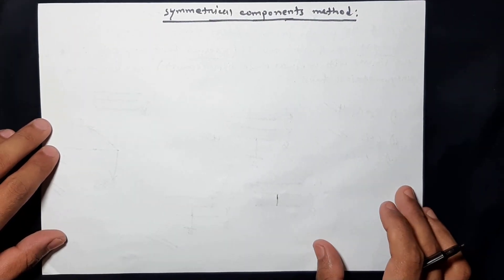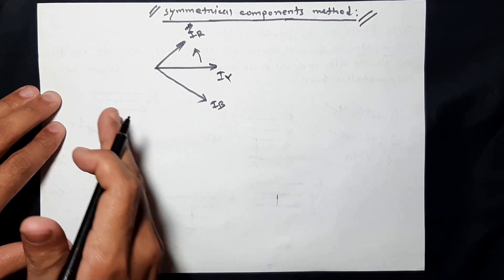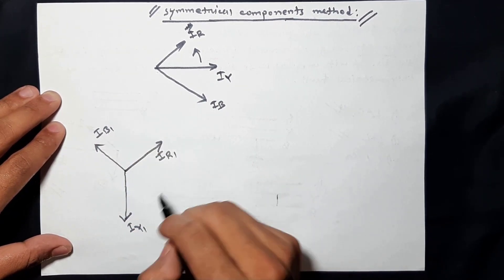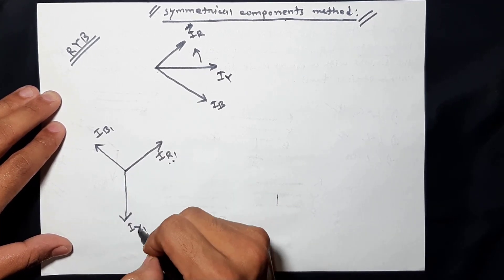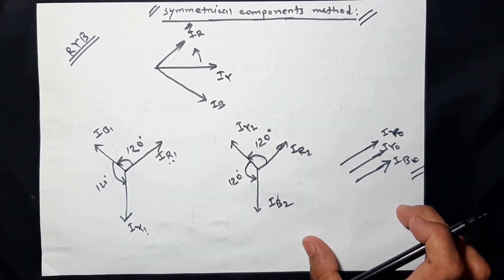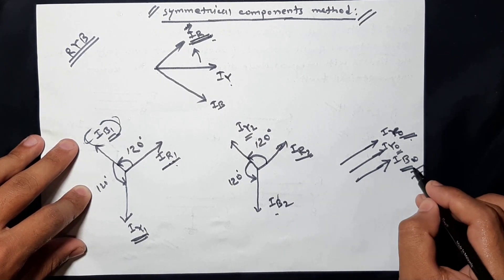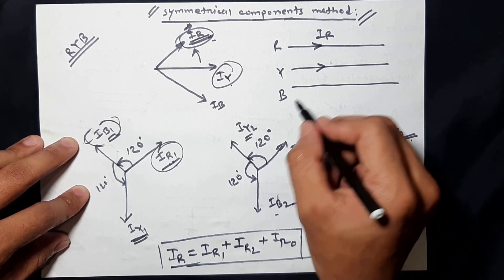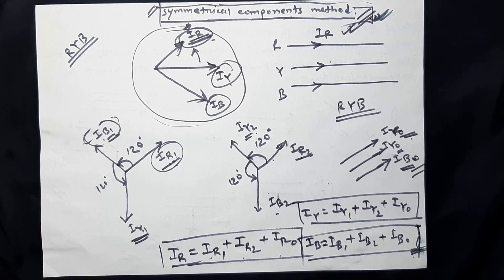30-Symmetrical Component Method || why we use it in unsymmetrical fault